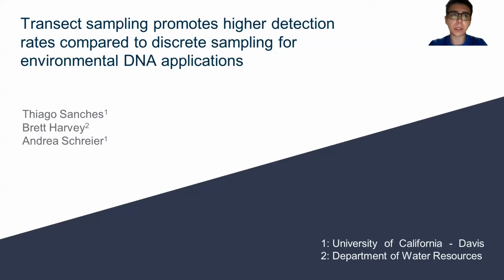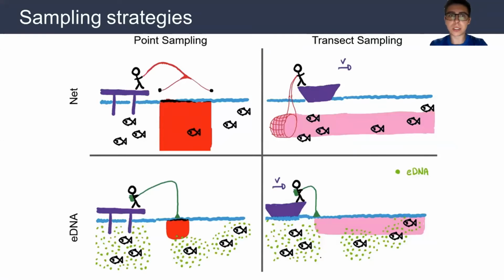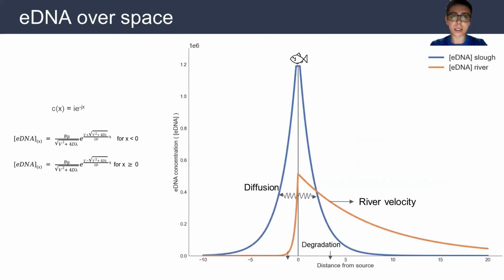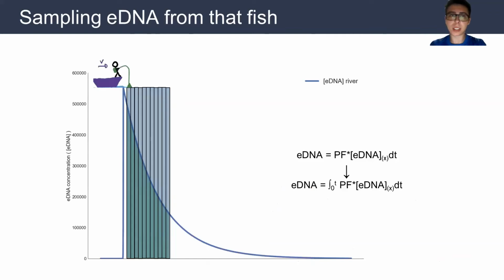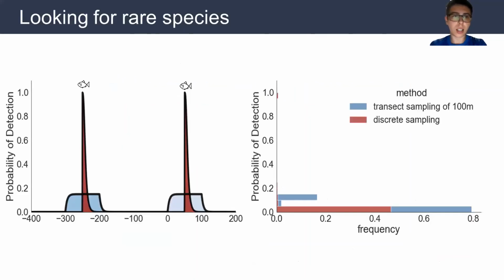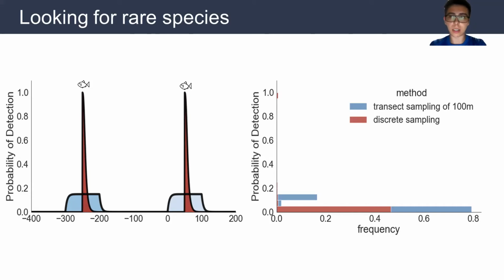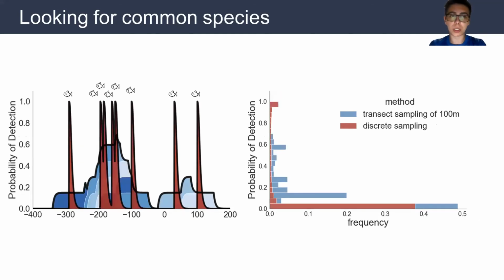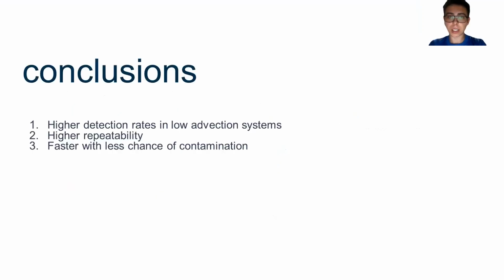2021 03 10 AM FT Sanches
Thiago Sanches
Authors: Thiago Sanches
Transect sampling promotes higher detection rates compared to discrete sampling for environmental DNA applications